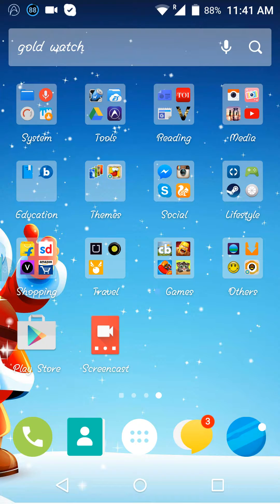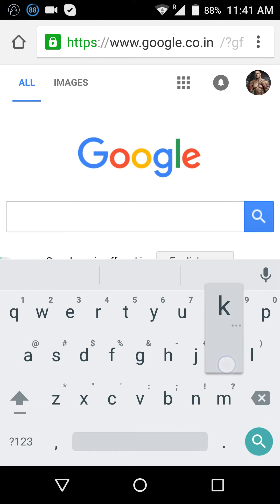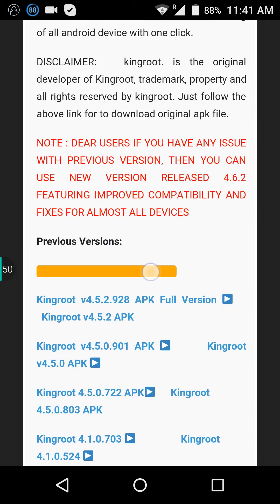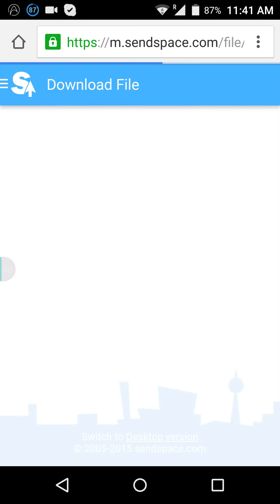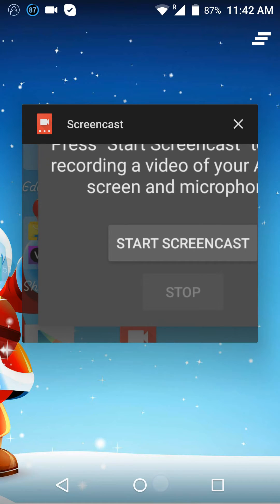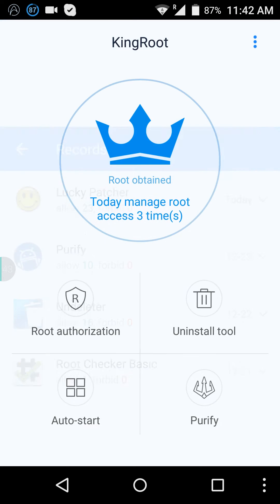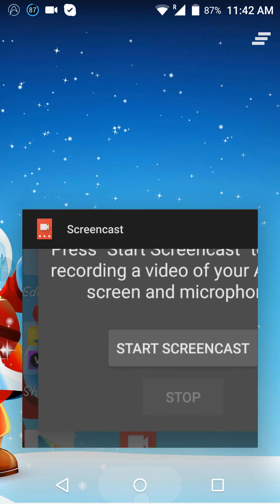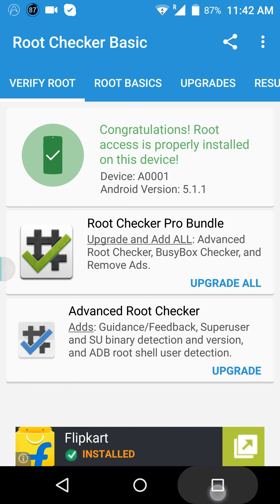How to root one plus one plus one without computer